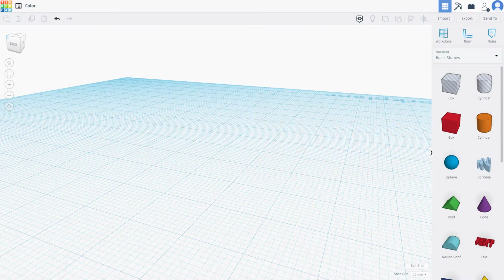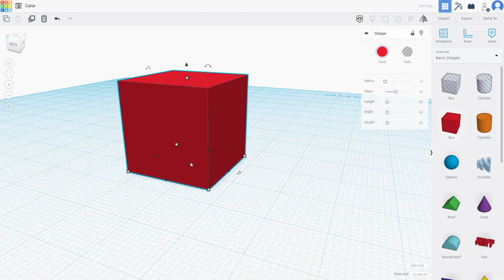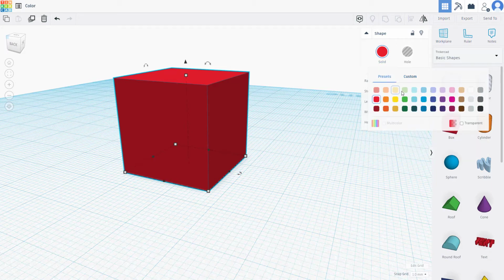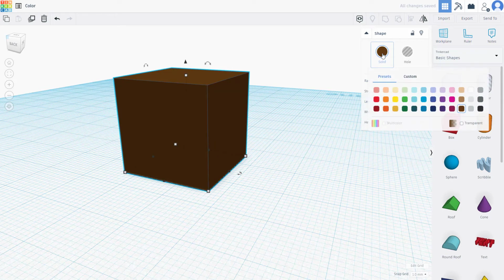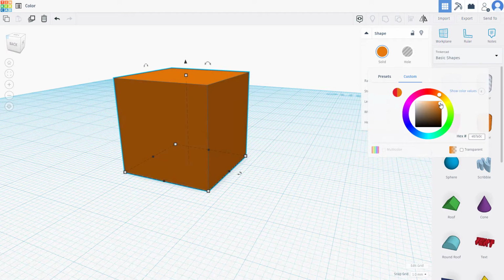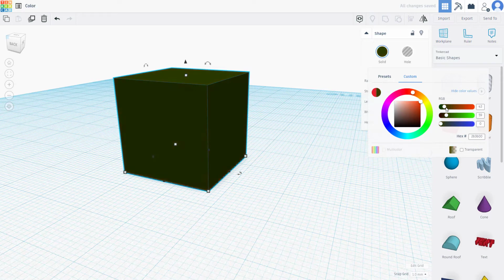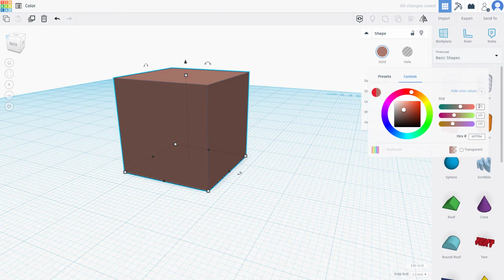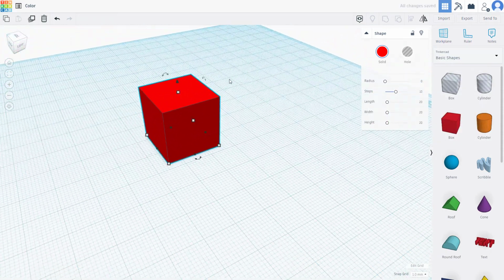Tinkercad Tutorial - Lesson 26 - Color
In this tutorial, we will be discussing about Color in Tinkercad